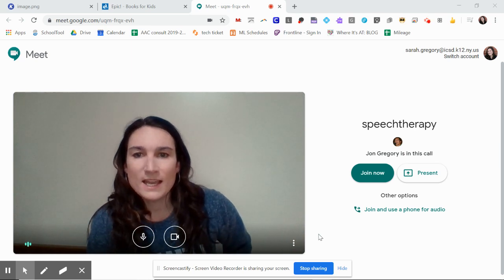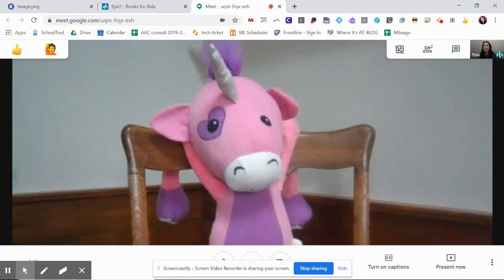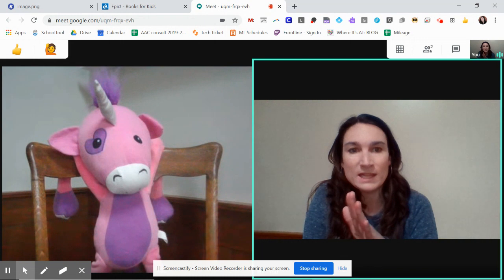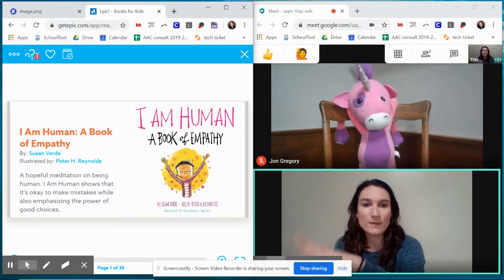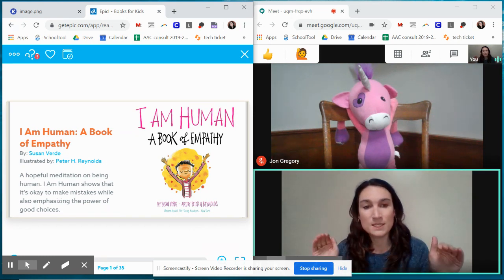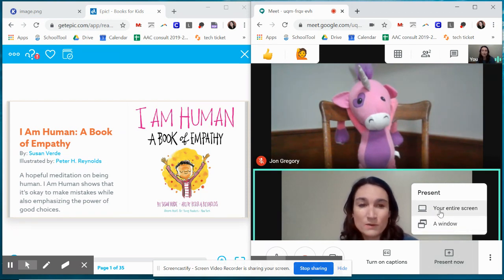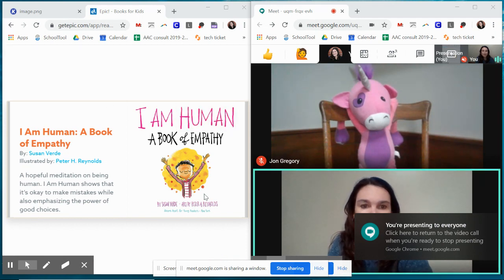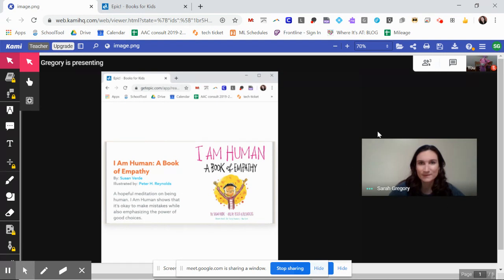Share your screen in Google Meet during teletherapy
This video shows how to use the "present" feature in Google Meet to share your screen with a student during teletherapy. Update: if your student is on an iPad or phone, present your entire screen.